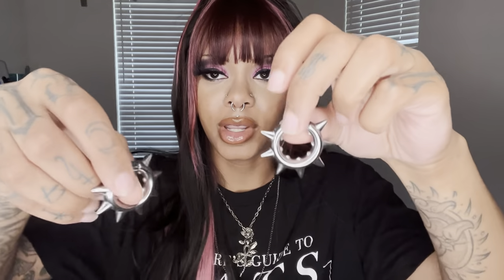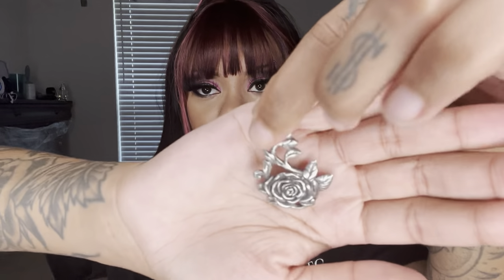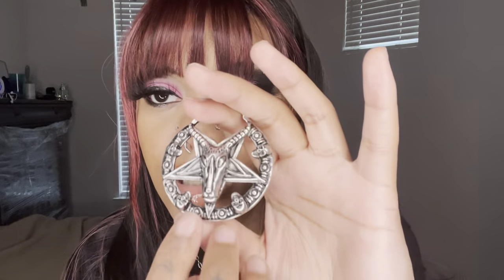HANGERS/WEIGHTS HAUL FOR STRETCHED EARS | BODYARTFORMS HAUL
My birthday is tomorrow! So I wanted to get a video out before then, even though this is from Black Friday lol. Anyways, I hope you enjoy!